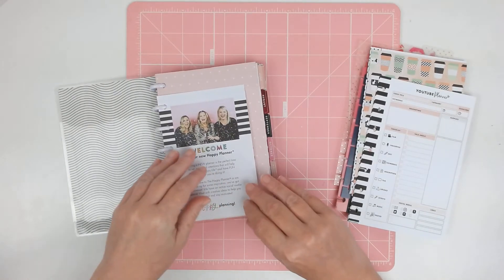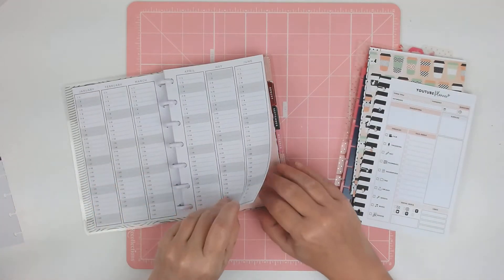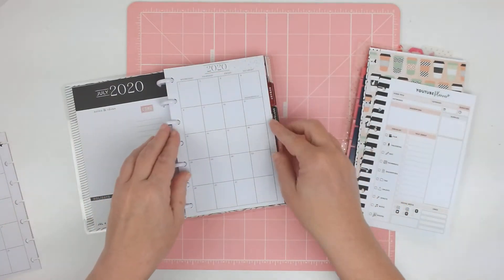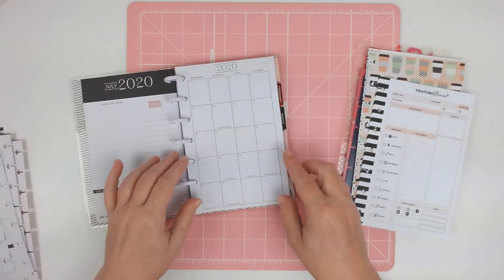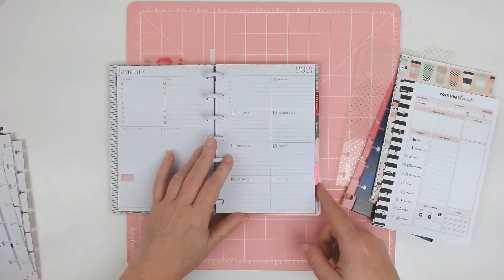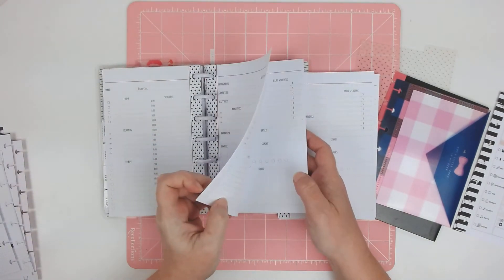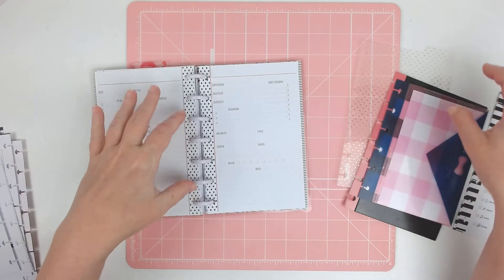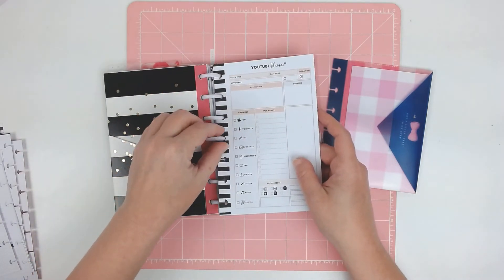2021 Mini Happy Planner Setup | On-The-Go Planner | Daily Planner | Dashboard Layout | Meal Planner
Hi Everyone!

In today's video I am setting up my 2021 Mini Happy Planner with a 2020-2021 Mini Happy Planner, Etsy printables, and Happy Planner dashboards, folders, and envelopes. I am going to use this as my daily list planner and on-the-go planner. The Skinny Mini is just too small so Im going to switch to the Mini with the dashboard layout and see how it works for me.

XOXO,
Nicole